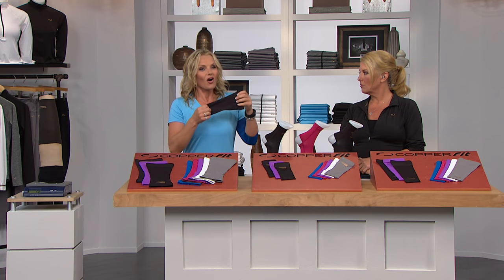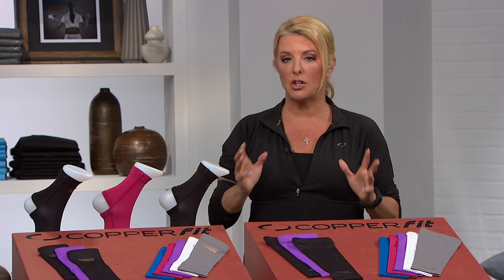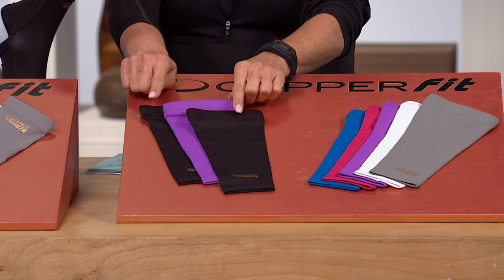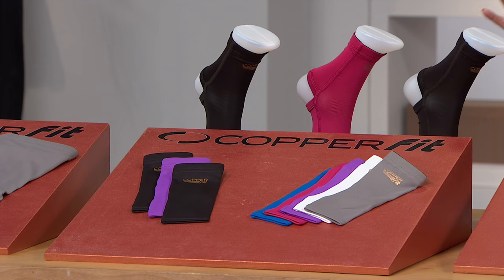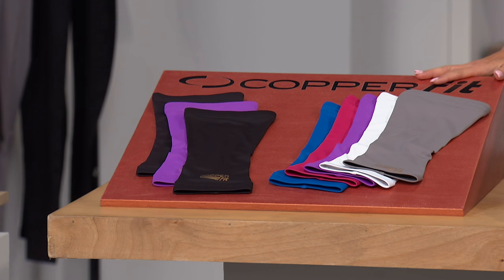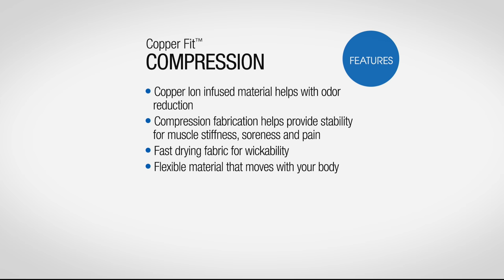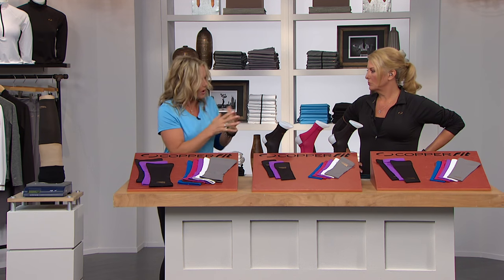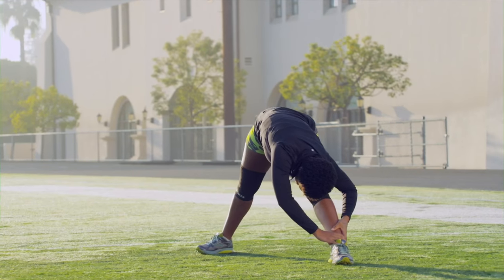Copper Fit 3pack Knee Sleeves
For before, during and after a workout, enjoy the relieving power of compression. Made with a revolutionary fabric infused with copper ions to help control odor,...